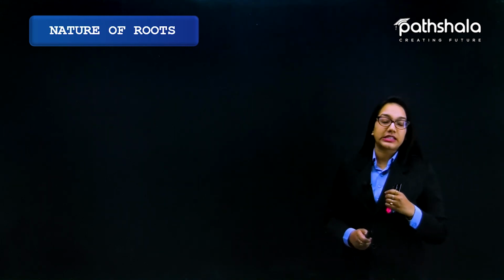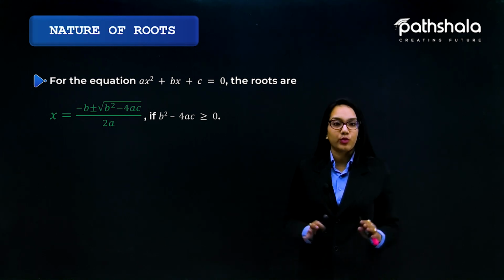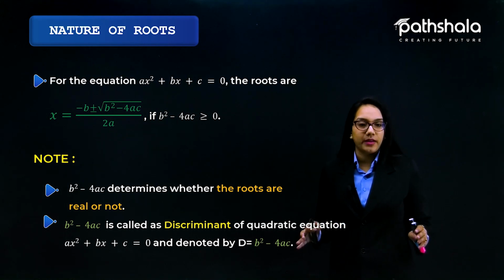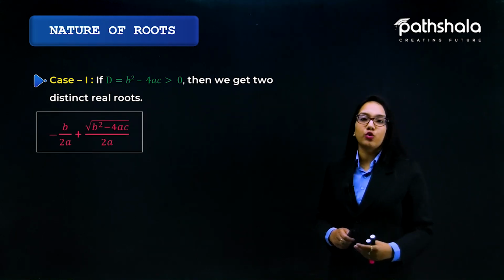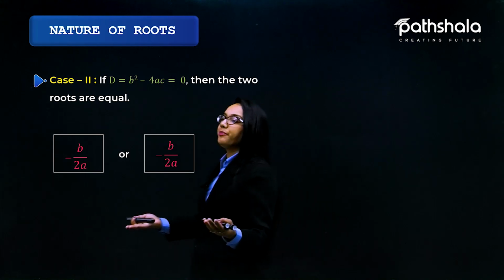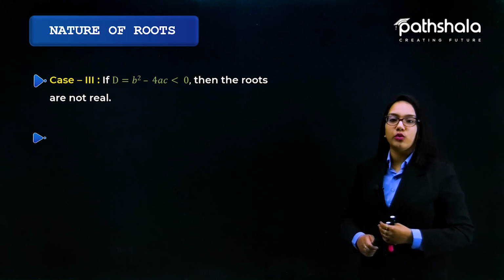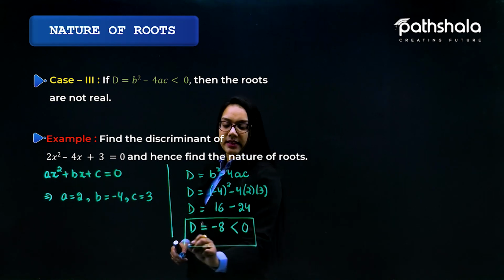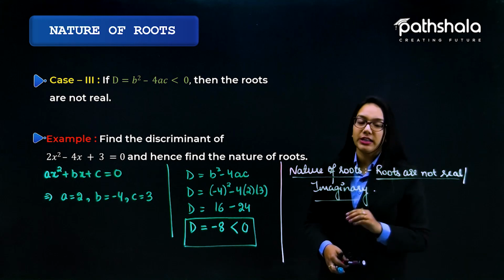Nature of roots | 4 Quadratic equation | Maths | Class 10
Topic Name : Nature of roots